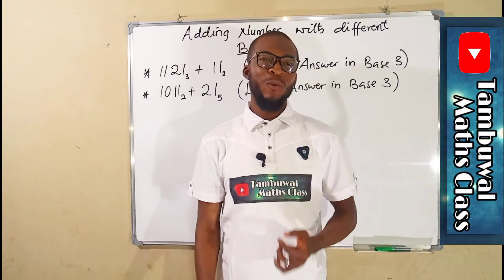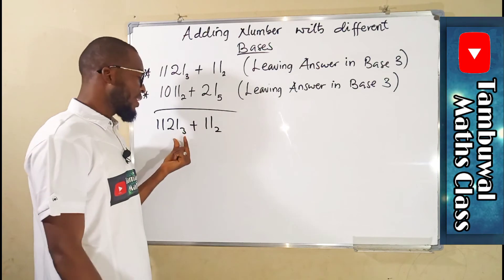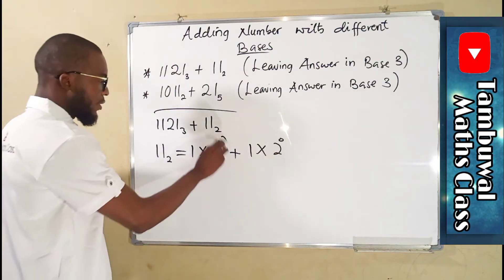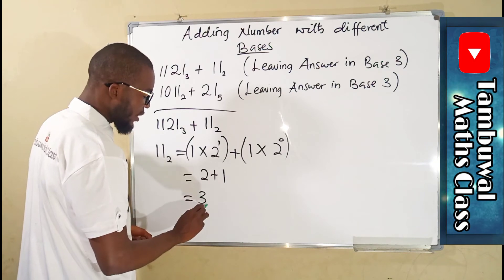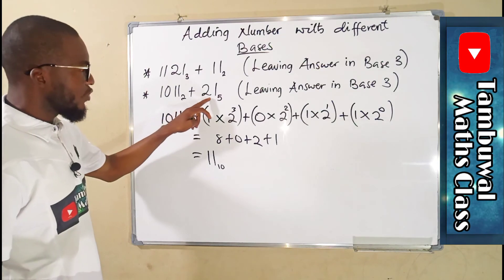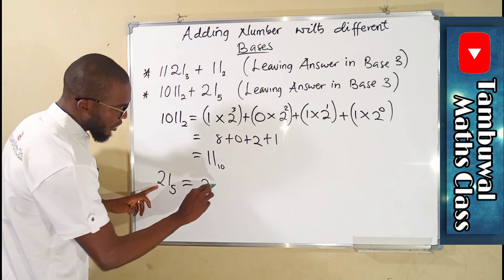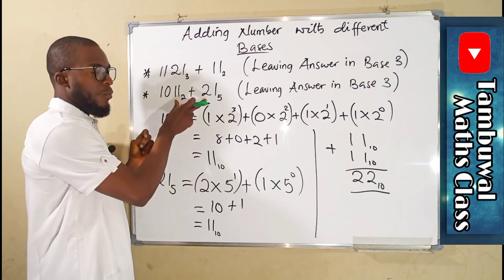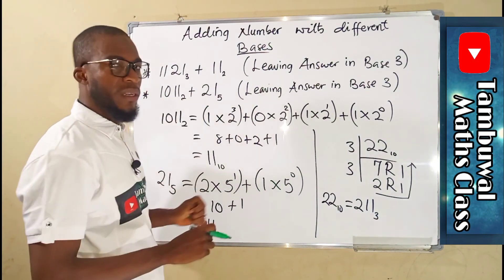How to Add Numbers in different Bases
To add numbers that are in different bases, it's highly recommended to convert all the number to the same base, this will allow you to add the numbers conveniently.